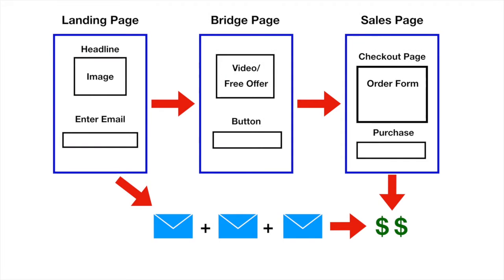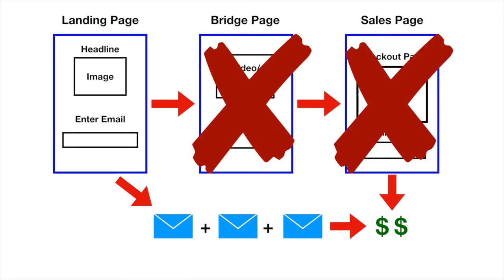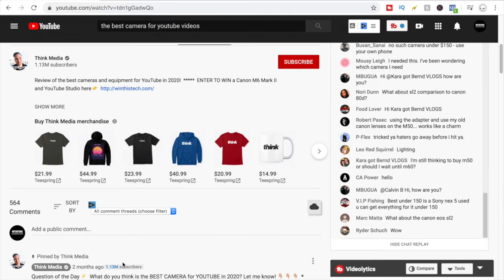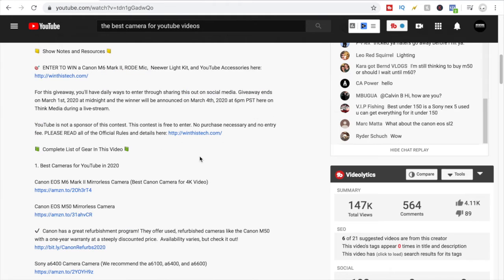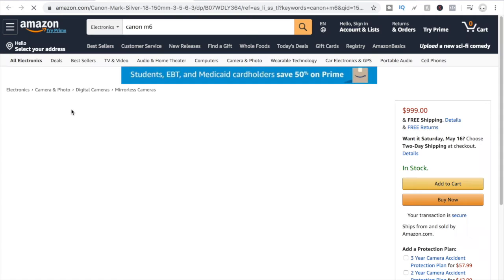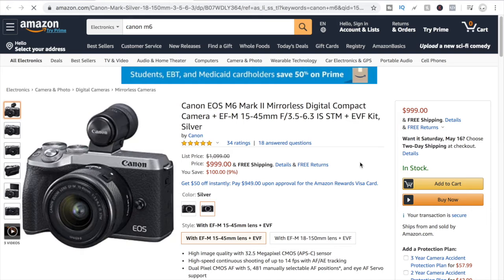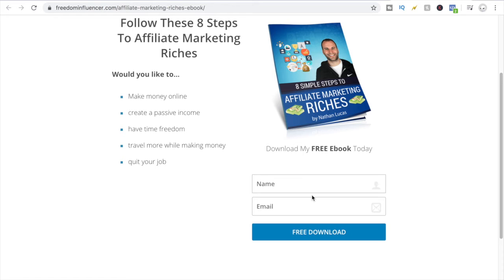Affiliate Marketing For Beginners Part 4: Picking A Platform And Creating Content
In this video, I talk about the importance of picking a platform and creating content in order to started generating traffic to your affiliate offer. This is the final video of getting started with affiliate marketing for beginners. I hope you guys enjoyed this series, and hopefully I explained in great detail on what you need, and how you can become successful with affiliate marketing. If you have any questions regarding affiliate marketing, then leave them in the comments below, and I will try to answer them. And if you want to learn how to start an online business, but you don't know where to get started, then check out the link in the top of the description.